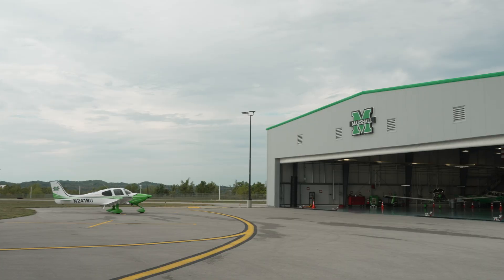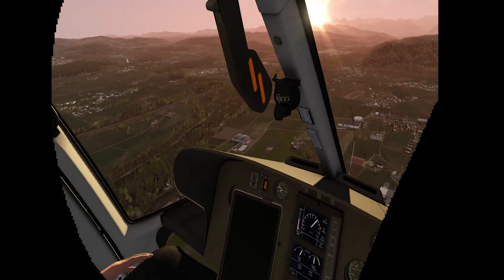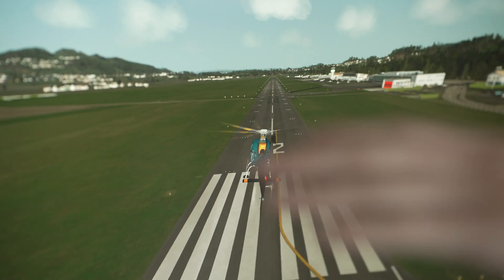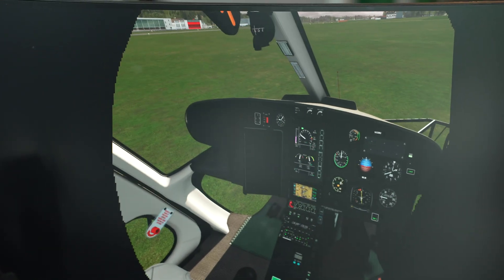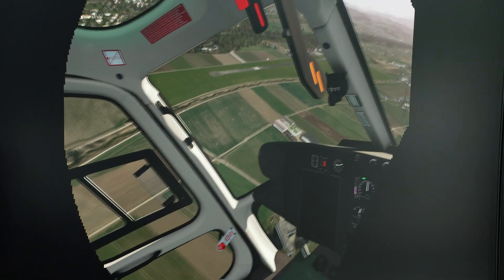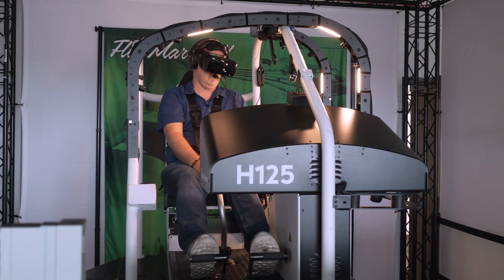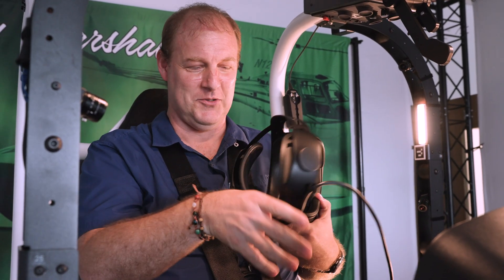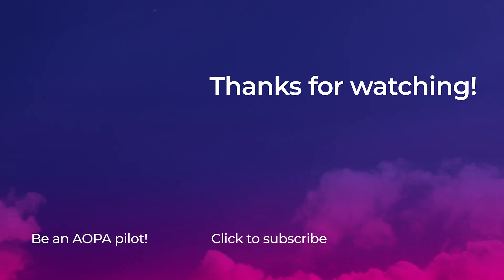VR autorotation with Loft Dynamics full-motion simulator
AOPA's Ian Twombly goes for a virtual helicopter flight to see the realism of the Loft Dynamics full motion simulator. The sim is operated by Marshall University in West Virginia and used for helicopter transition training.